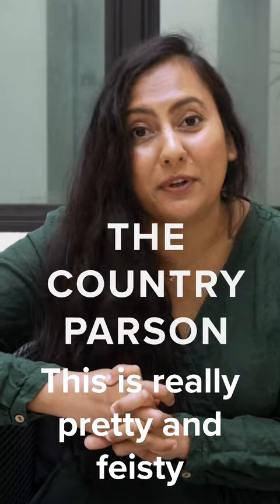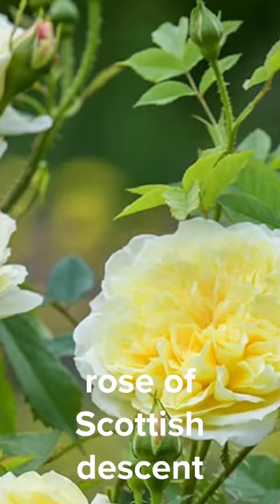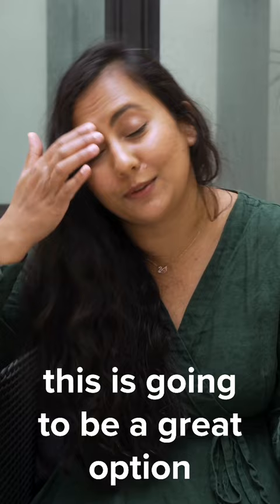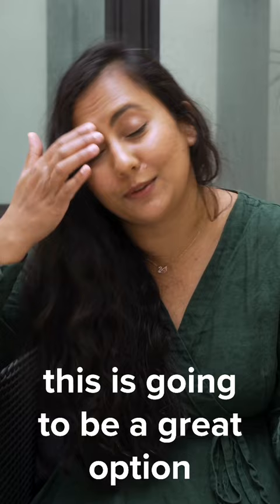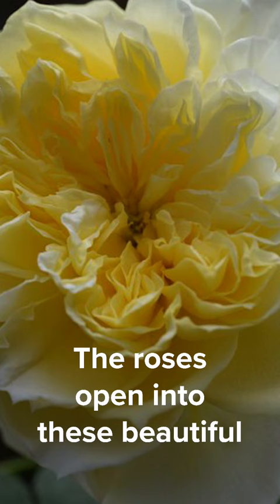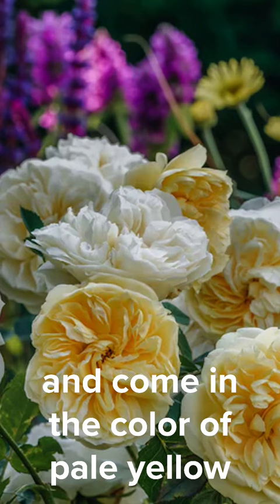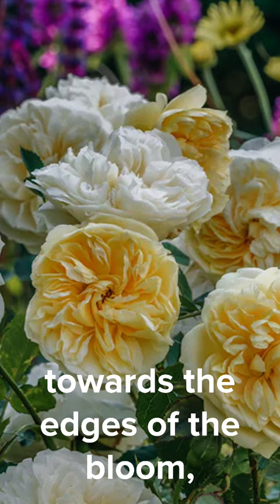This David Austin Rose Can Bring A Pop Of Color Into Your Garden